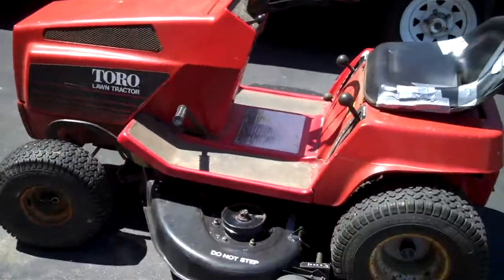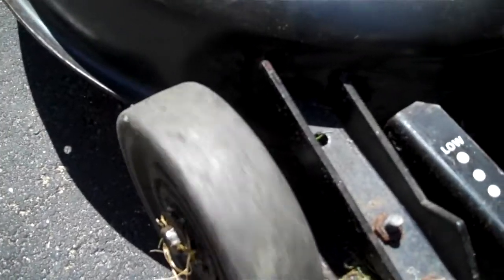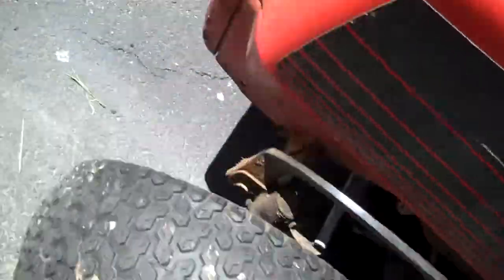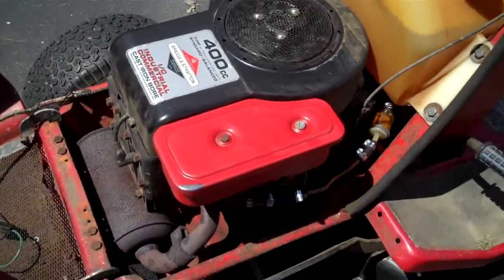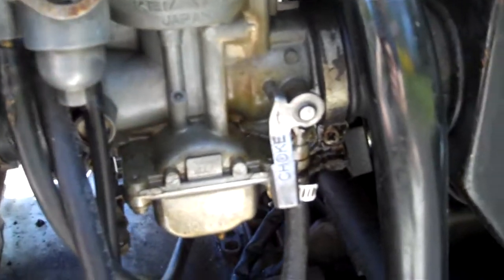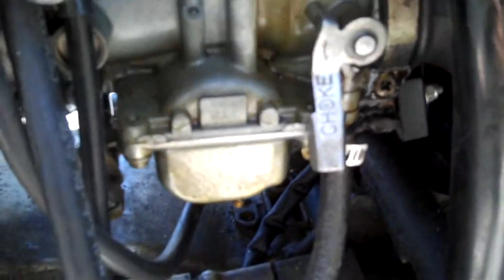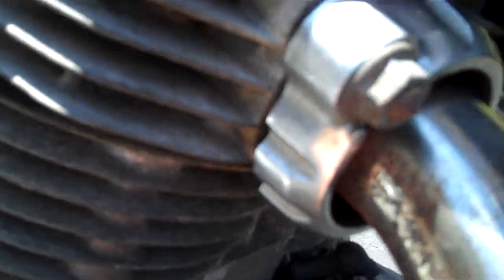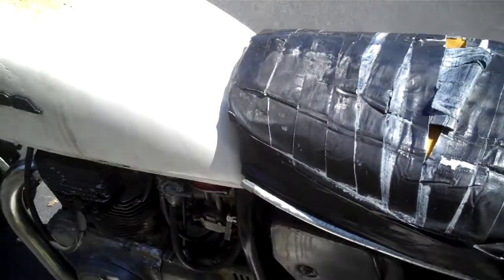Spring Update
Update on IH's Old Toro and the CB360